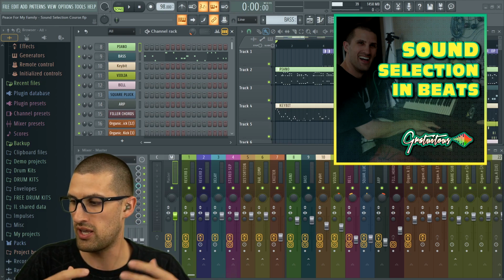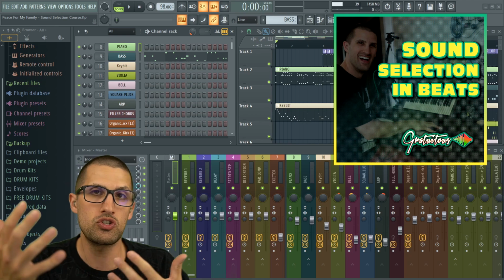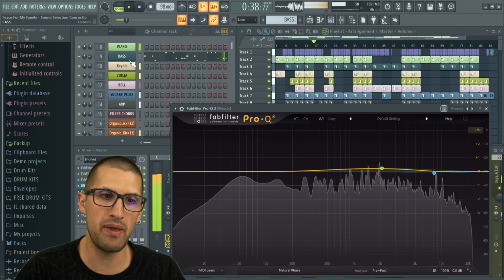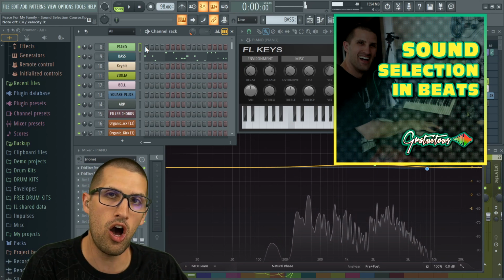[COURSE] - Sound Selection in Beats | How to Select Sounds when Beatmaking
Are you wondering which sounds should you use for your beats?  This premium Sound Selection Tutorial will show you the secret to choosing the right sounds (for drum selection and melodies).  This is not a sound selection beginner tutorial.. it is an in-depth *Sound Selection Course* for how to pick sounds, where to place sounds, and know what sounds to use.

Ready for sound selection made easy?  Then learn the true secrets of sound selection in GratuiTous' new beatmaking course called "Sound Selection in Beats Course".

It's a simple guide to picking sounds where we cover both drum loop sound selection, and how to select instruments in beats.

Wise sound selection is the secret to fixing thin mixes, and making beats sound full.  You'll learn how to master sound selection!  Learn over 20 Sound Selection Tricks in this course for PROFESSIONAL BEATS.

What Sound Selection Tricks will you learn?:
- Time, Pitch, and Volume
- Octaves, Frequency Spectrum, Frequency Analyzer
- Wise Sound Selection
- Understanding Sound Placement
- Layering Sound and Understanding Phase Cancellation (Frequency Clashing)
- How to fit TONS of instruments in a beat without them fighting, while making mixing easy

That's just SOME of the things you learn in Sound Selection in Beats Course by GratuiTous..